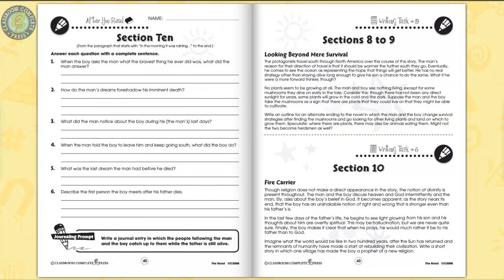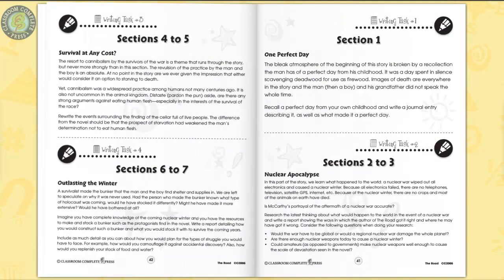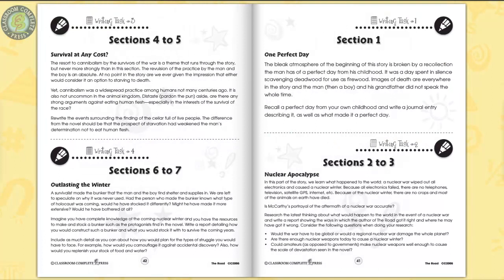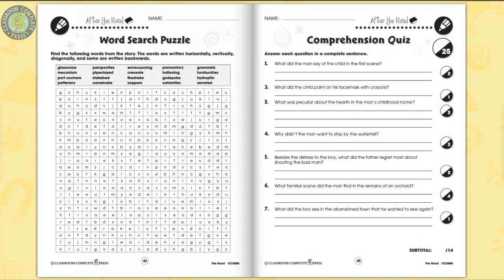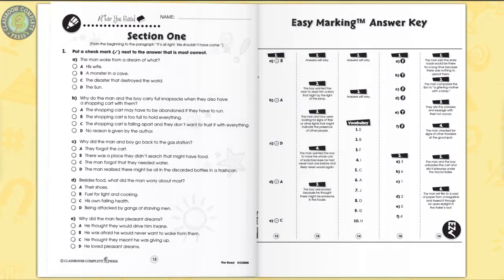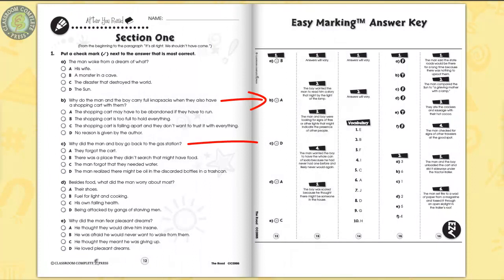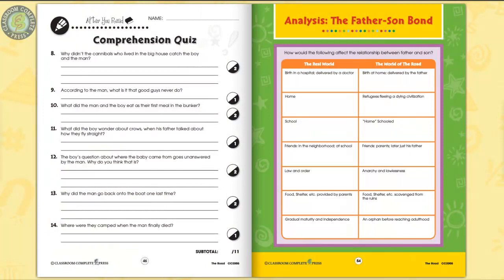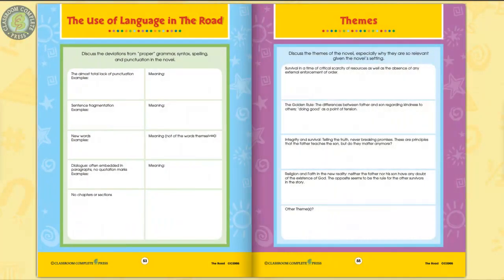The Road - Literature Kit Gr. 9-12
Students become captivated with the idea of survival in a post-apocalyptic world. Incorporate probing questions and informative vocabulary to create a thorough and useful experience for students. Identify the meaning of words found in the reading. Gain a raw understanding of the father-son dynamic by exploring the father's sacrifice for his son. Make predictions of the disaster that destroyed the world based on clues left by the author. Students imagine a nuclear winter is approaching and must make a plan to stock up their own bunker for survival. Discuss deviations from "proper" grammar, syntax, spelling, and punctuation used in the novel. Aligned to your State Standards and written to Bloom's Taxonomy, additional crossword, word search, comprehension quiz and answer key are also included.

About the Novel:
The Road is a Pulitzer Prize winning story about a father and son's journey through post apocalyptic America. After an unspecified disaster destroys most life on Earth, a father and son must travel across a desolate landscape in hopes of making it to the coast. Along their way, they are faced with starvation, thieves, and cannibals. The landscape is without vegetation and living animals, and is covered with ash. The sky is dark, the wind is cold, and snow falls gray. Armed only with a revolver and two rounds to protect them, the father and son set out on the road. They finally reach the sea, but the father falls ill and must prepare the son for the time when he will not be around to protect him.